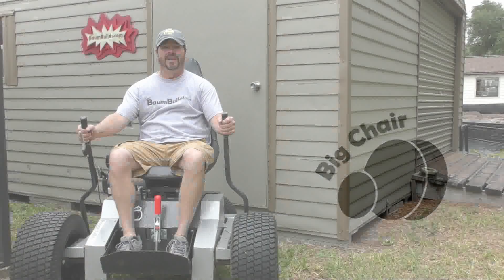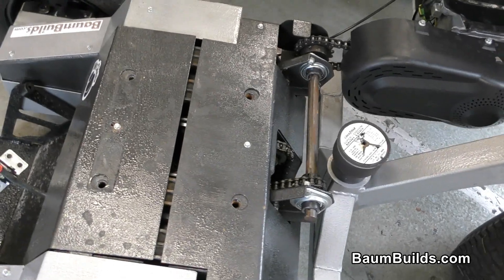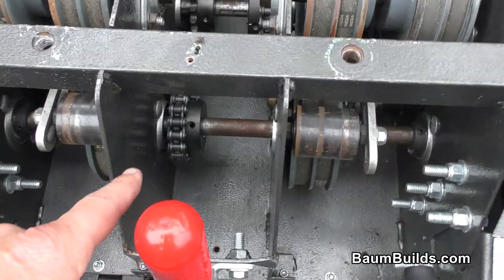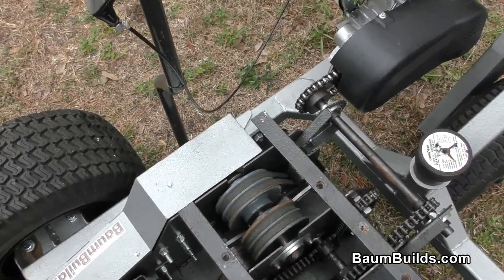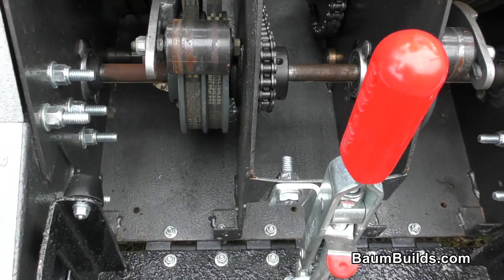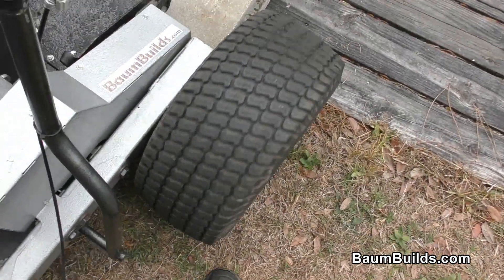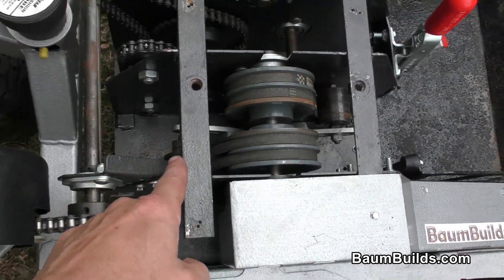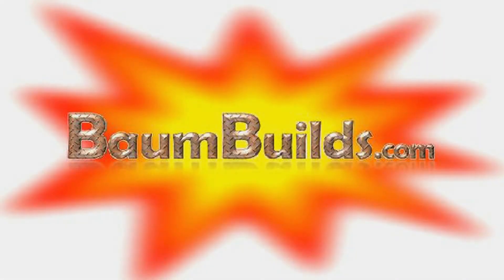Big Chair Transmission Demo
This video demonstrates the unique forward/neutral/reverse transmission for "The Big Chair".  See the transmission with the covers off, and all of the internal parts moving together.  You can build your very own Big Chair by visiting BaumBuilds.com